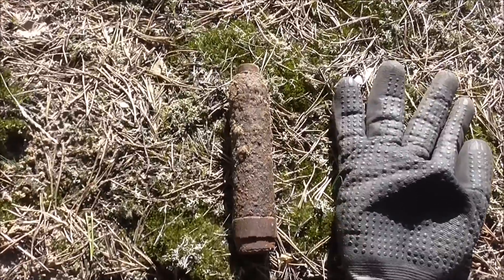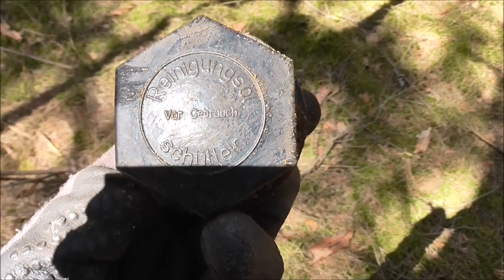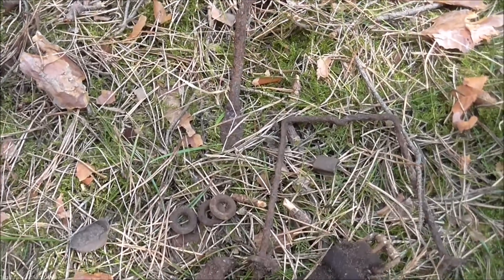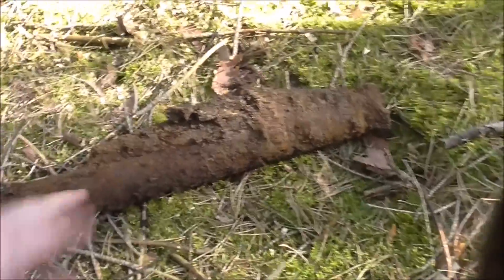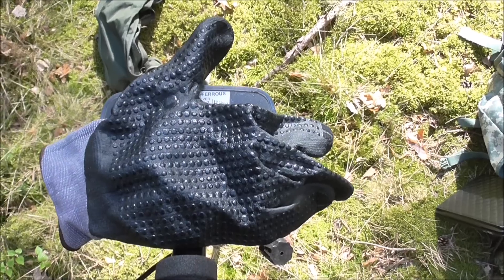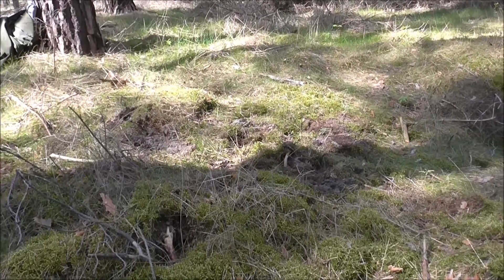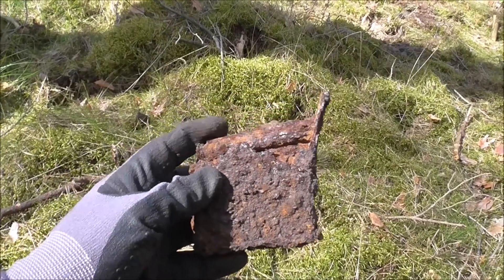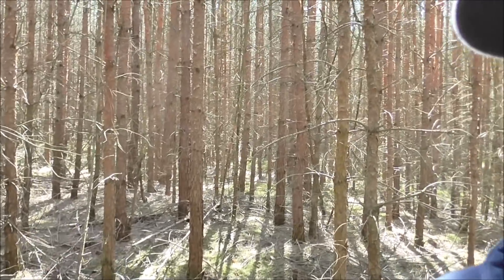Metaldetecting battle of Berlin - Eastern Front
Day 3 and 4 of our metaldetecting trip in a Berlin forest. Join me and my buddy Excavator Erick on our detecting adventure in the woods.